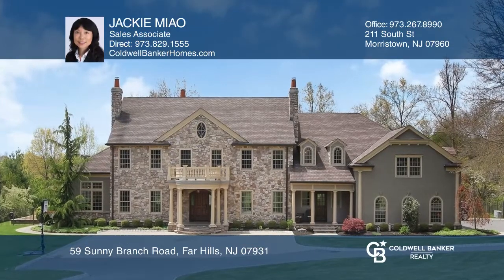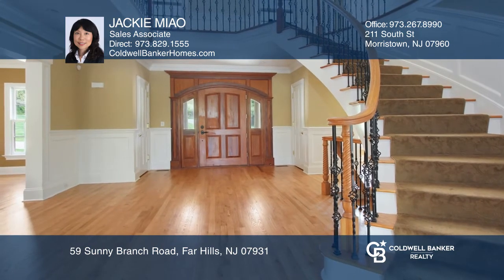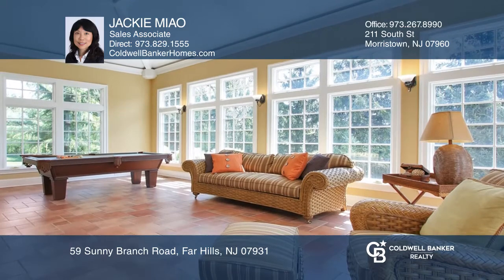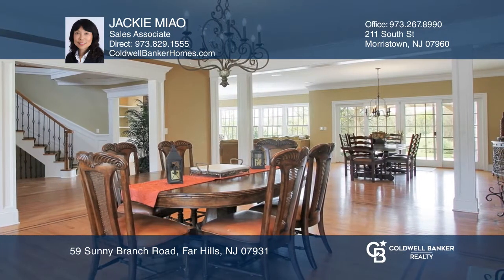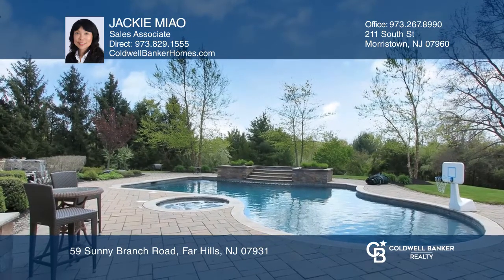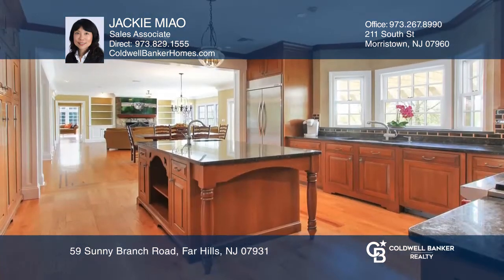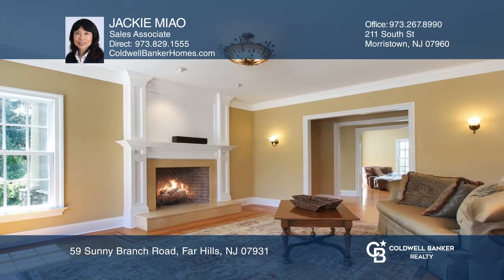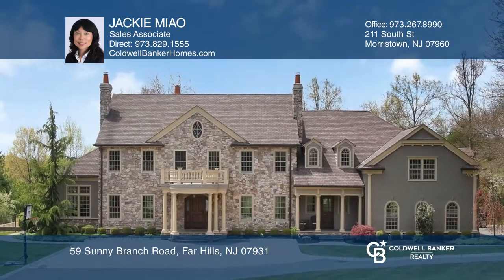59 Sunny Branch Road Far Hills, NJ | ColdwellBankerHomes.com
59 Sunny Branch Road, Far Hills, NJ

A custom built 2006 colonial situated on a magnificent private 5.29 acres level lot on a cul-de-sac street.  Move-in ready.  Open floor plan.  Beautiful tree lined long drive way leads to welcoming front entrance.  Five spacious bedrooms, six and one-half bathrooms. 8,140 square feet of living space